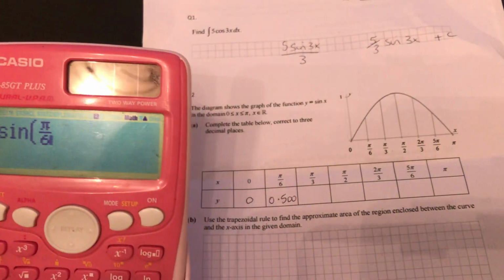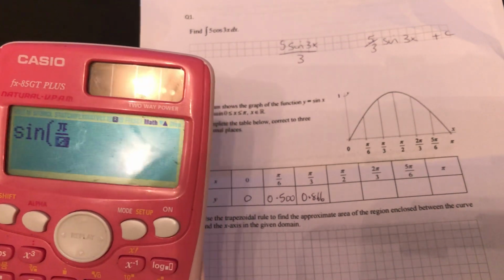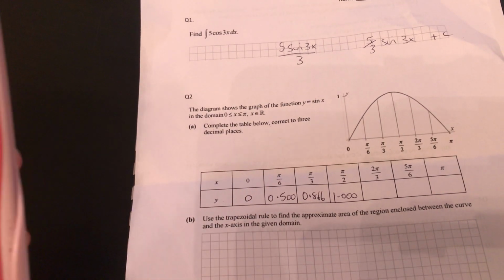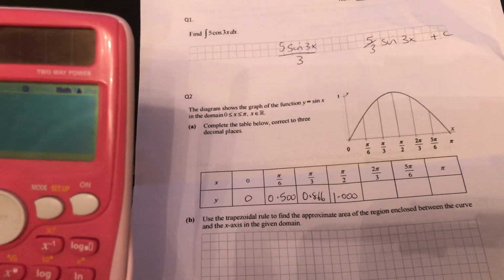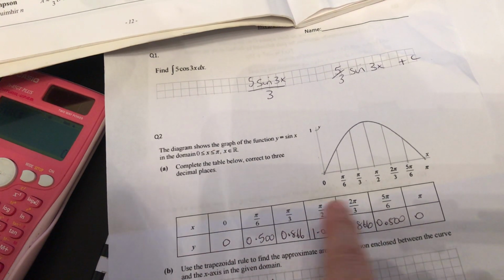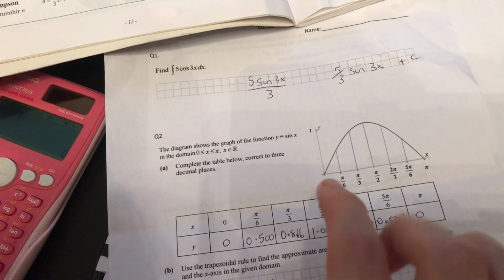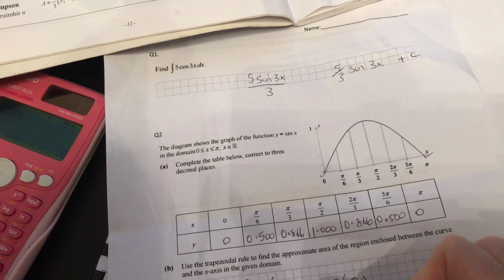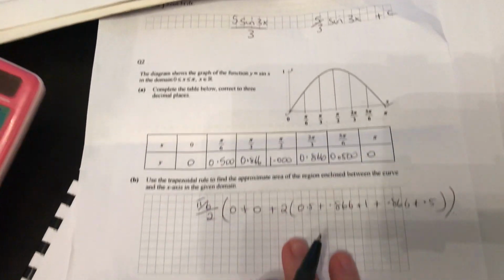Integration test- q2 b I typed into calculator wrong it’s actually 1.95407